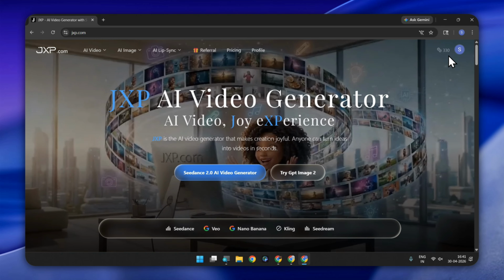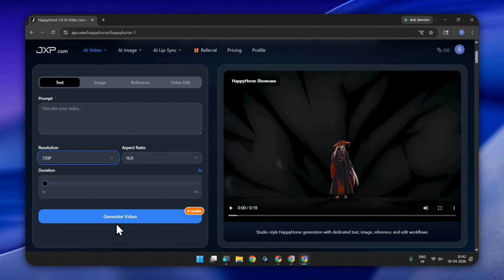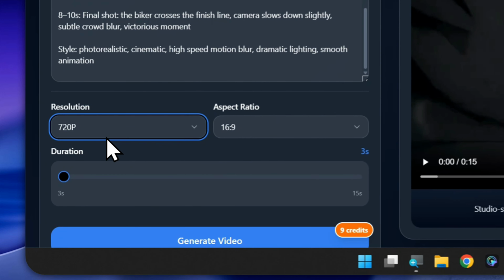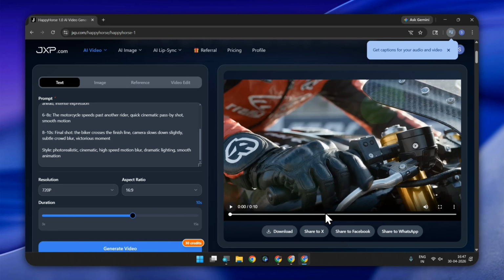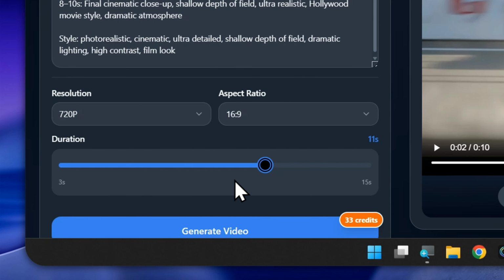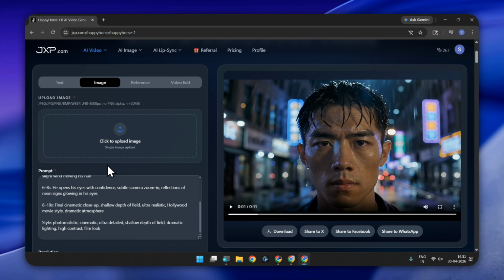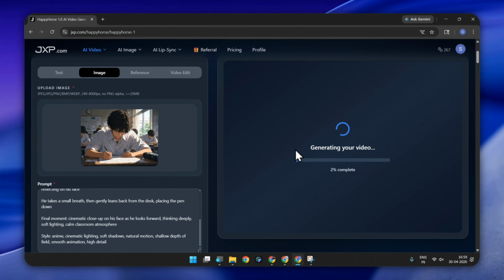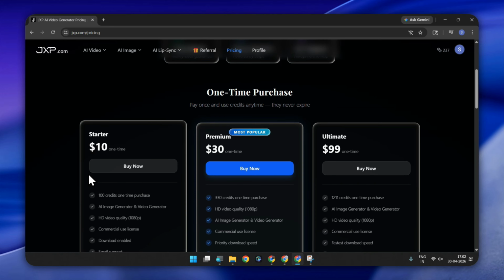Best AI video Generator | how to generate AI video by JXP video generator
Looking for the best AI video generator in 2026? In this video, I show you how to create high-quality AI videos using JXP Video Generator (Happy Horse model) — perfect for YouTube, TikTok, Reels, ads, and faceless content.

• How to use the best AI video generator in 2026
• How to create AI videos from text (text to video AI)
• How to generate AI UGC-style videos for content & ads
• How to create faceless YouTube videos using AI
• How to make viral short-form content (Reels, Shorts, TikTok)
• How to create consistent AI characters using Happy Horse model
• How to generate realistic AI video with voice & motion
• How to scale content creation using AI tools

Perfect for: • YouTube automation
• Short-form content creators
• Digital marketers
• AI content creators
• Faceless channel builders

🔥 Features of JXP AI Video Generator (Happy Horse Model)

• Image to video AI creation
• Consistent character generation
• AI voice + motion integration
• Cinematic & realistic outputs
• Fast rendering & automation-friendly